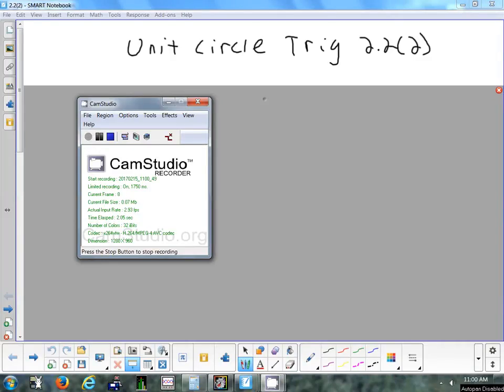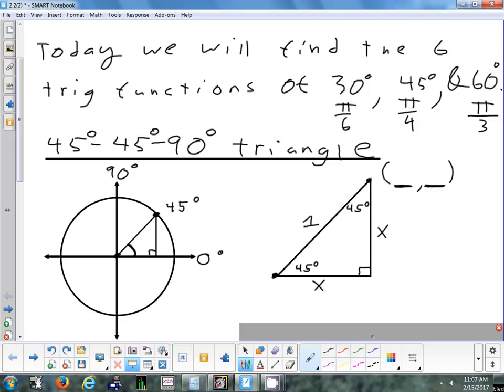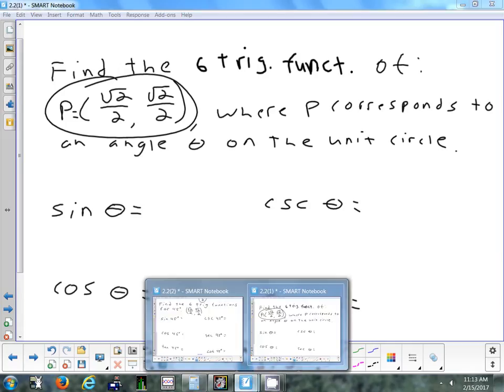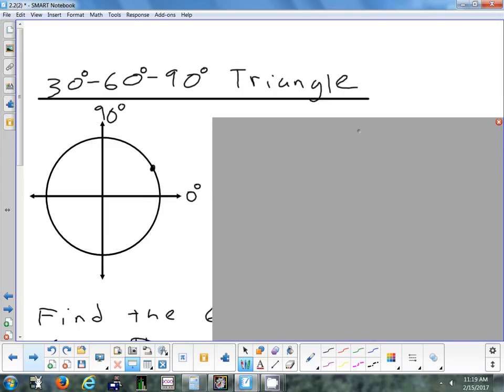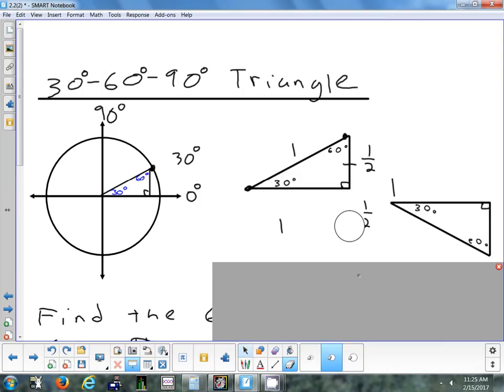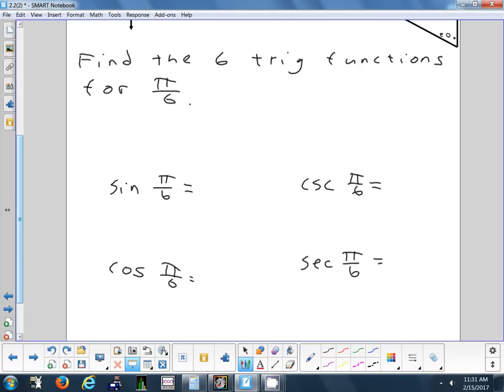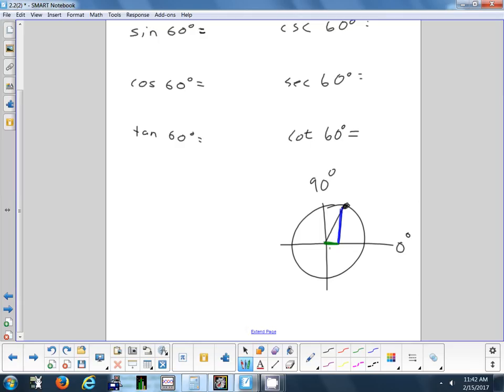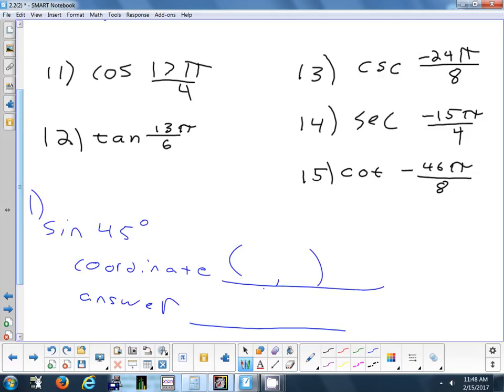2.2(2) Unit Circle Trigonometry 2-15-17